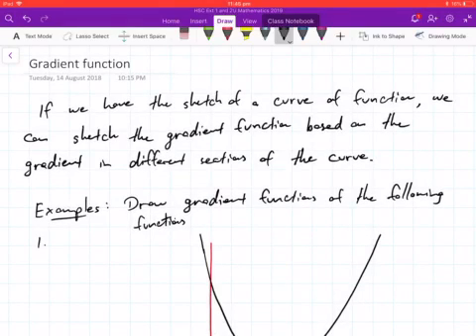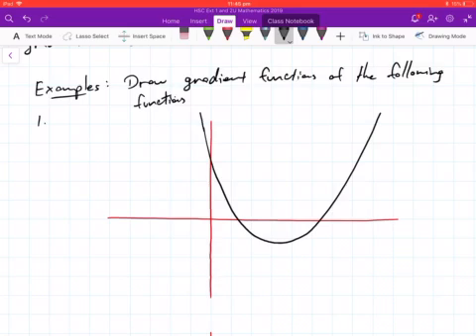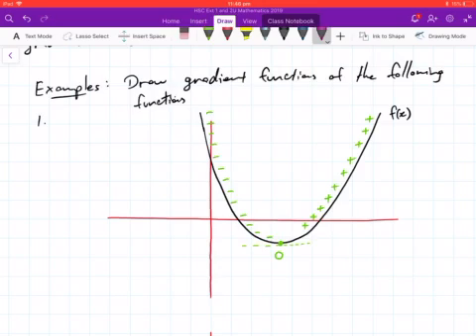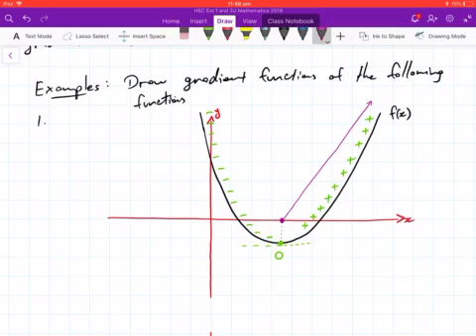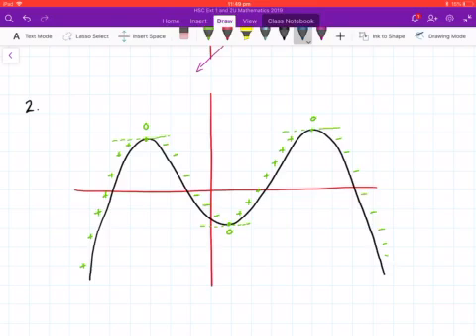Sketching gradient functions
Sketch a gradient function from a sketch of a function